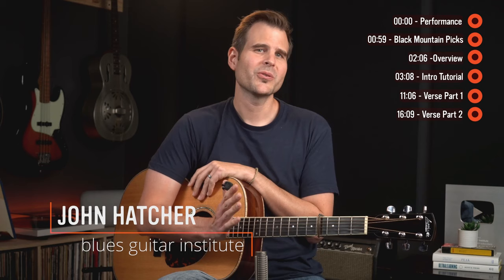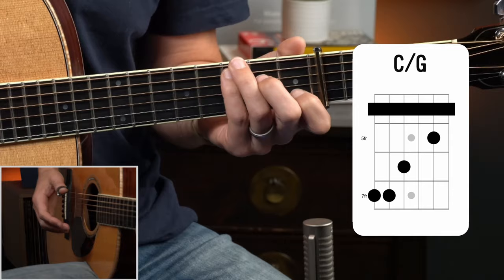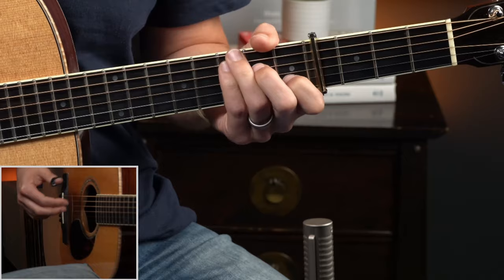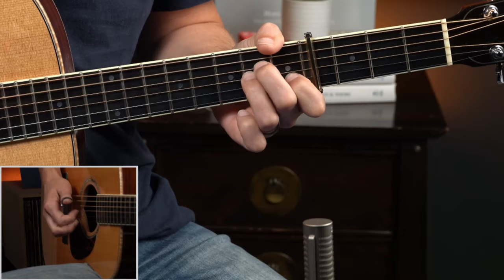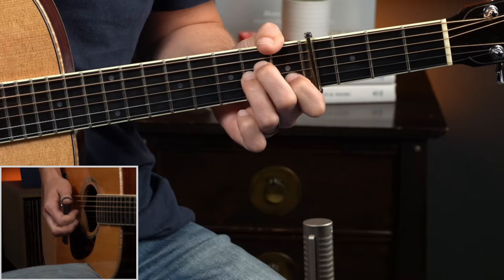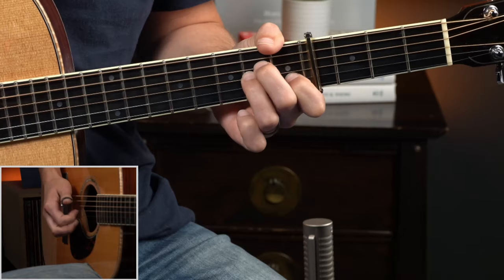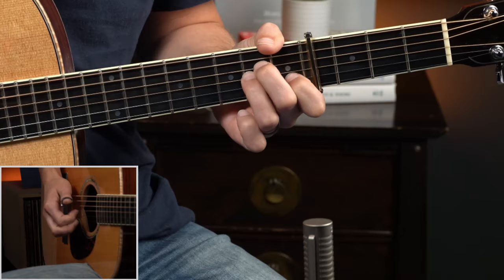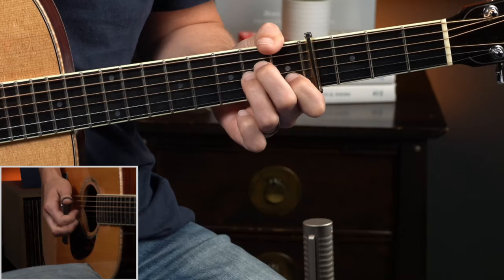How to Play Don’t Think Twice, It’s Alright [Bob Dylan Guitar Lesson]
Learn Bob Dylan's breakneck-paced tune Don't Think Twice, It's Alright from the Freewheelin' Bob Dylan album (1963)

00:00 Performance
00:59 Black Mountain Picks
02:06 Overview
03:08 Intro Tutorial
11:06 Verse Part 1 Tutorial
16:09 Verse Part 2 Tutorial

Play On!

John